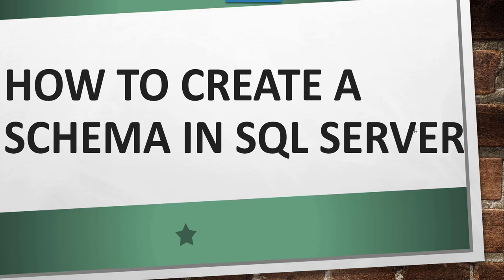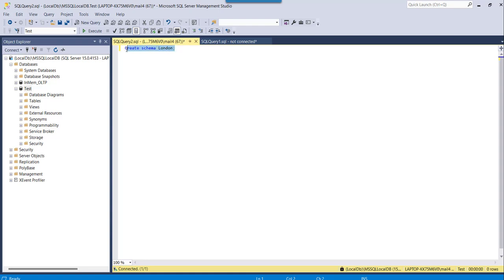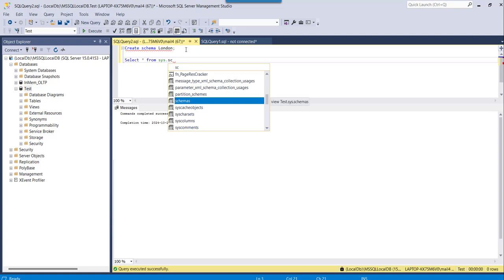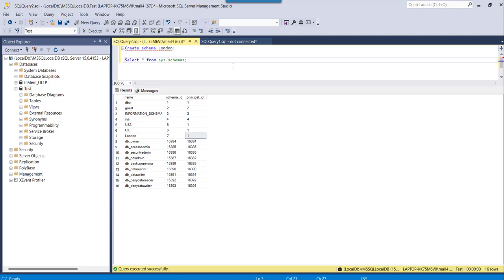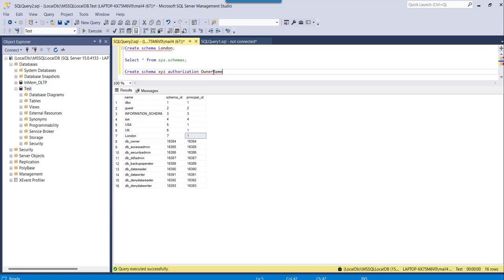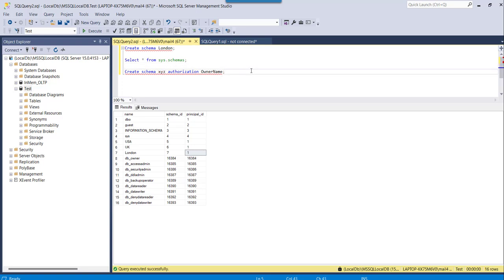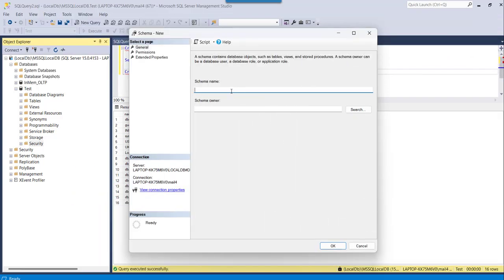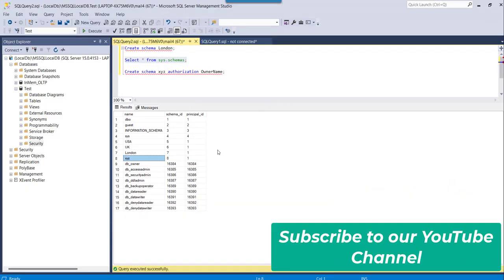How To Create A Schema In SQL Server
Hello Friends,

In this SQL Server video tutorial, I explained how to create a schema in SQL Server.

SQL Server Tips    • What is an identity column in SQL ser...